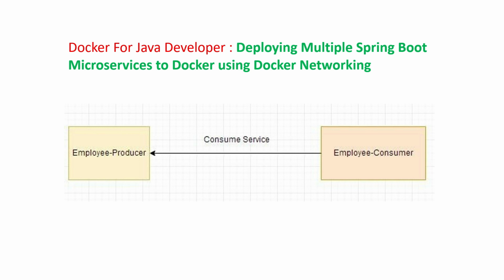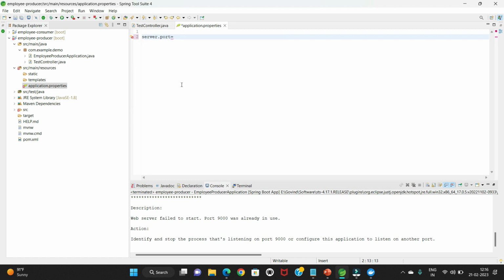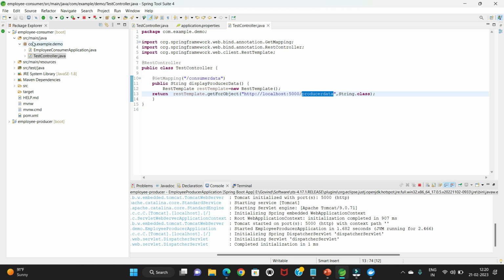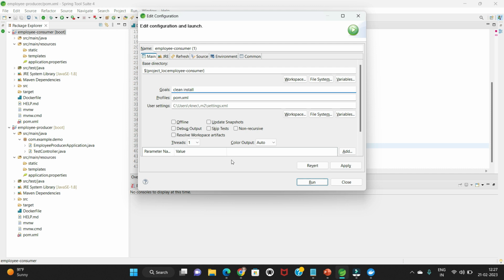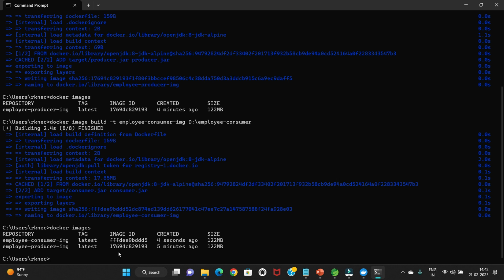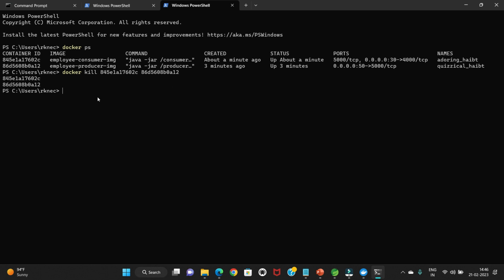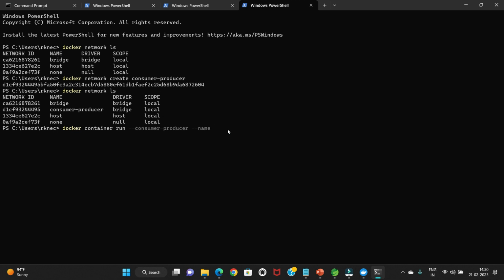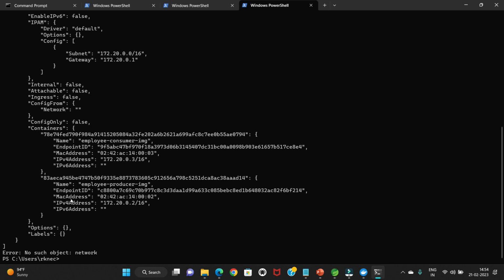Docker For Java Developer : Deploying Multiple Spring Boot Microservices to Docker Docker Networking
Docker For Java Developer : Deploying Multiple Spring Boot Microservices to Docker using Docker Networking

Inter Docker Container Communication Using Docker Networking

As the name suggests employee-producer will be exposing REST APIs which will be consumed by the employee-consumer.
The way Docker has been designed such that a Docker Container should have only a single service running.
Again we can have multiple services running in docker using some workarounds but this will not be a good design.
So we will be deploying the two microservices employee-producer and employee-consumer to two different containers and then have them interact with each other.

We have created and started a container named producer where we have deployed the employee-producer service.
So the only change we will be making is while consuming the employee producer service we will be using this container named producer instead of localhost:8080.
So in the ConsumerControllerClient class we will be having the base url as instead of

We will start with the container terminologies used throughout the article:

Container image: a file with a specific format. We convert our application into a container image by running a build tool.

Container: the runtime instance of a container image.

Container engine: the daemon process responsible for running the Container.

Container host: the host machine on which the container engine runs.

Container registry: the shared location that is used for publishing and distributing the container image.

OCI Standard: the Open Container Initiative (OCI) is a lightweight, open governance structure formed under the Linux Foundation.
The OCI Image Specification defines industry standards for container image formats and runtimes to ensure that all container engines can run container images produced by any build tool.

The good news is that you can save a lot of time when starting out experimenting with a new technology, because you can use an image prepared by someone else, without understanding the details immediately. Once you are up for some more complex stuff you can start adding to the knowledge that you can extract and learn from other people’s Dockerfiles.